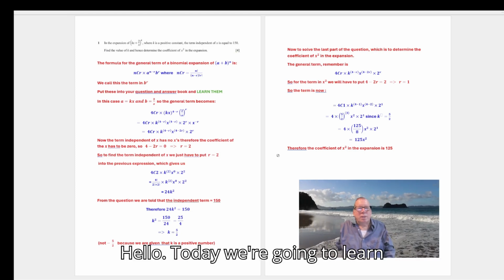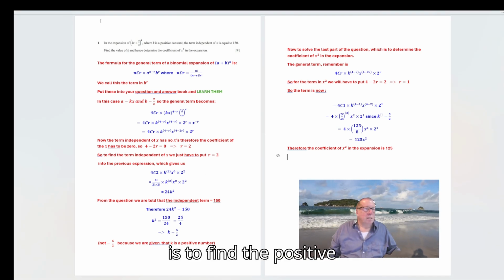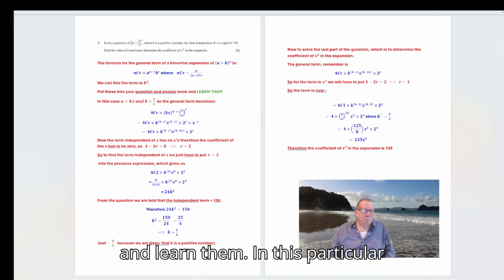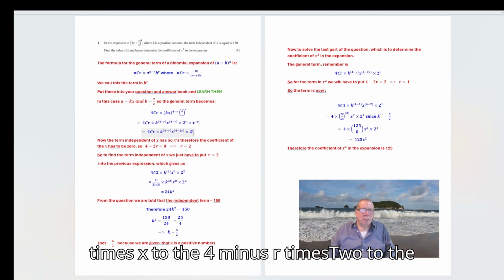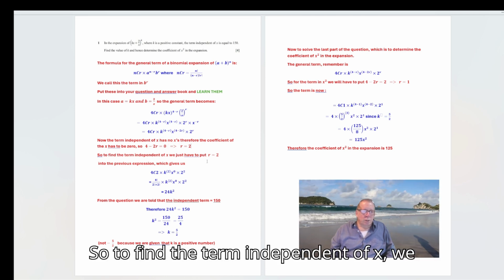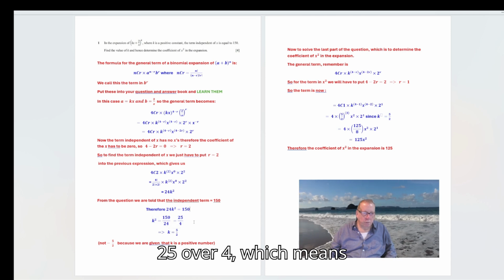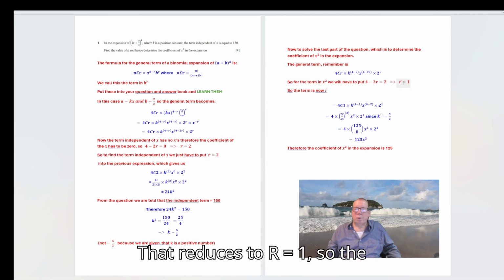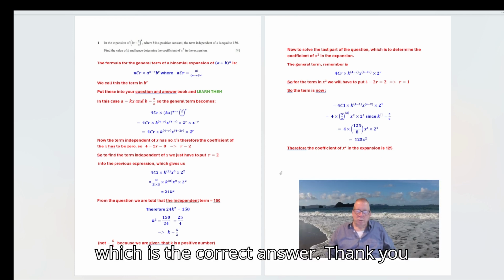Cambridge AS Maths Binomial Distribution Question Worked Solution with Captions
Cambridge AS Mathematics 9709/11 October/November 2024 question 1. Binomial Expansion/ Binomial Distribution/ Binomial Theorem . This is an answer to an AS Maths question with complete working and explanation. My students have worked through this question and then been able to successfully complete more questions of the same type, so it basically teaches you the Binomial Theorem in 5 minutes and 33 seconds!